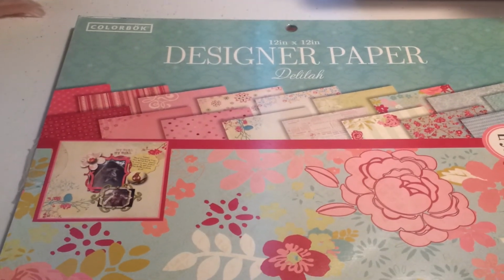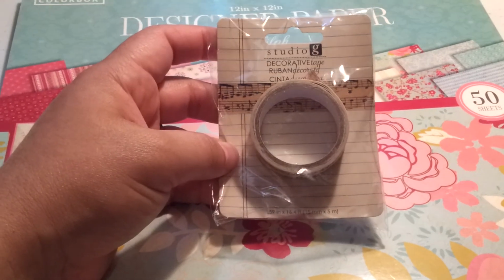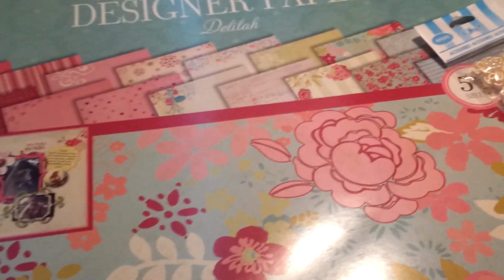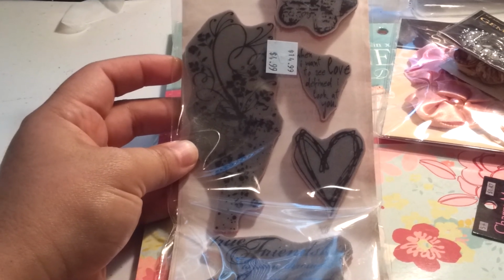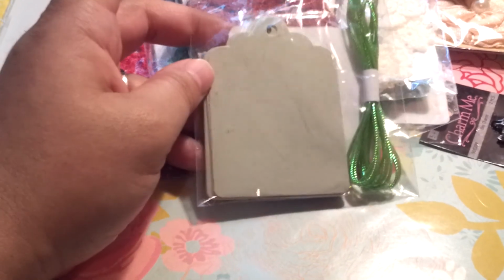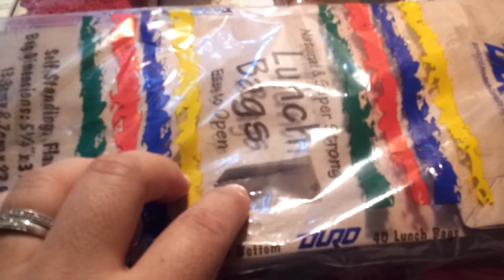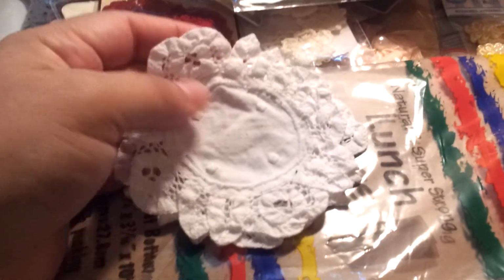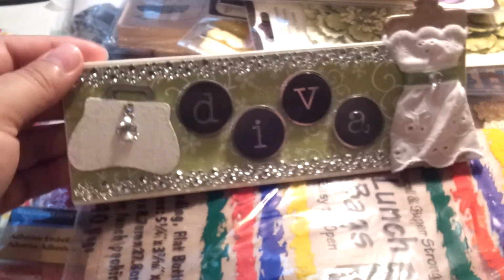Haul/Subbie Giveaway/Project Share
This is a collective haul. Lastly, a small project share. Tfw.